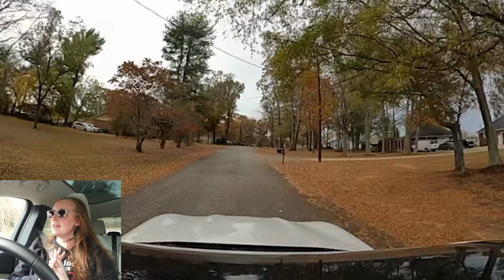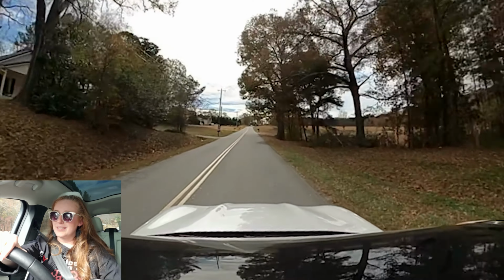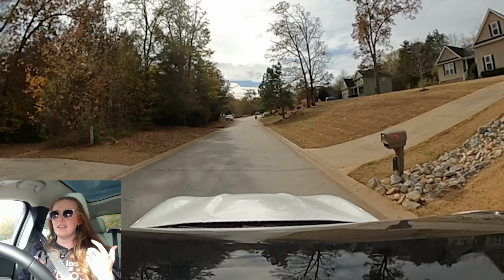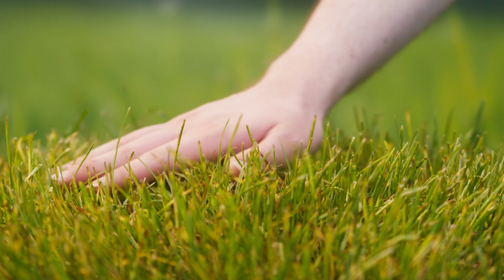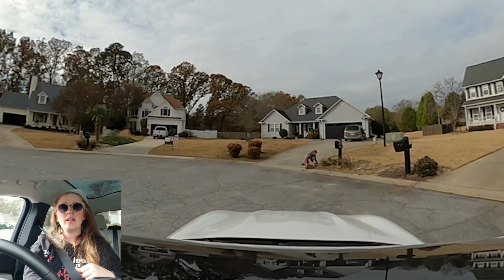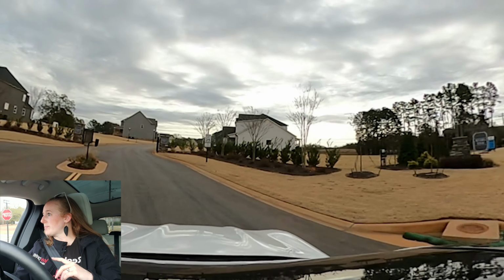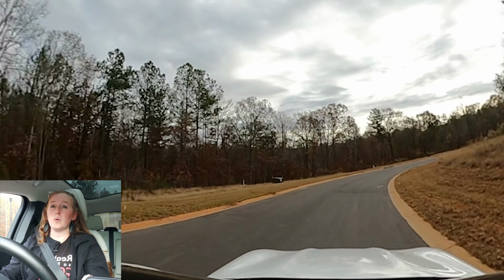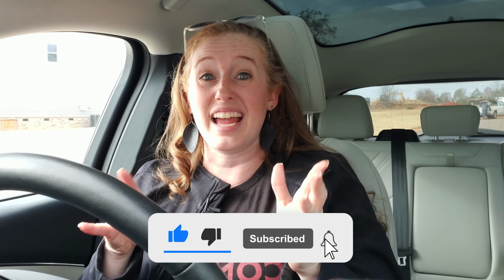Driving Through This UNDERRATED Greenville SC Suburb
A lot of people that are relocating to Greenville, South Carolina look over areas outside of town like Piedmont and Powdersville that very close by, less crowded, and more affordable. Come with me as we drive through some Piedmont and Powdersville South Carolina neighborhoods, talk about the area, and look at some different price ranges and ages of homes.

Thinking about relocating to The Upstate? Reach out anytime! I'd love to help!

I'd love to be your real estate resource for the area!

Aubree Lewis
Keller Williams Drive
lic 97295